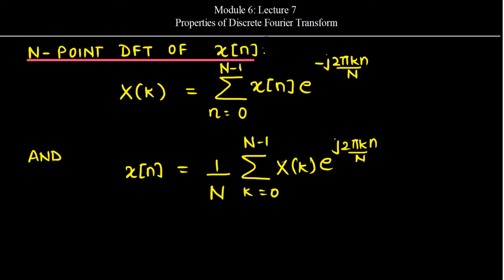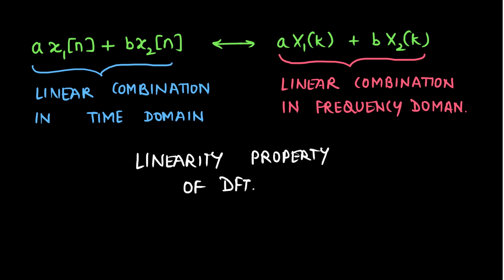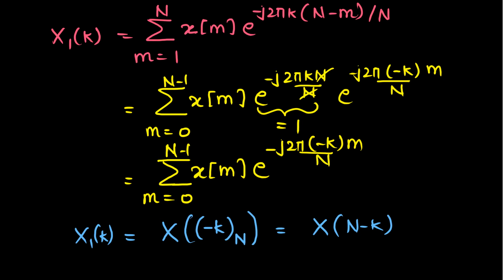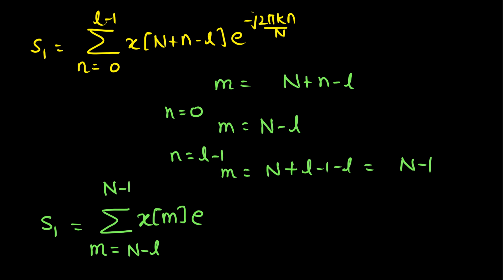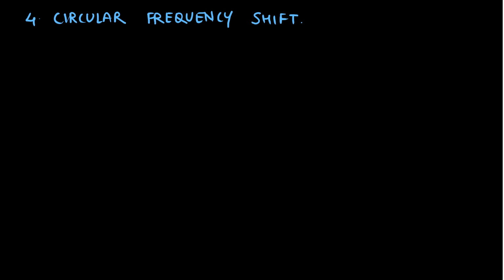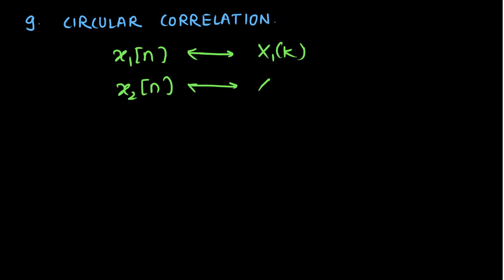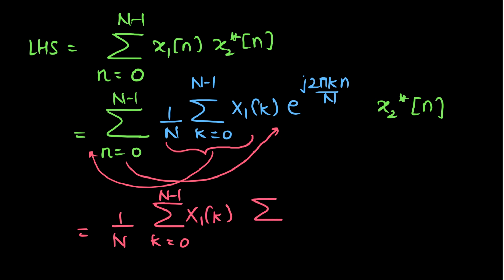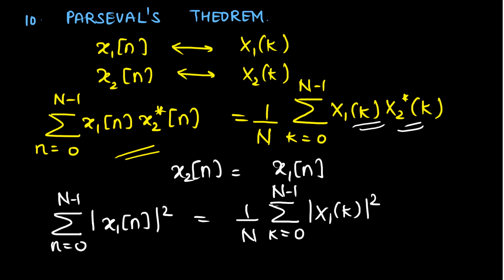Mod6 Lec7: Properties of Discrete Fourier Transform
In this lecture, properties of DFT like, linearity, time reversal, circular time shift, circular correlation, Parseval's theorem are discussed and proved.